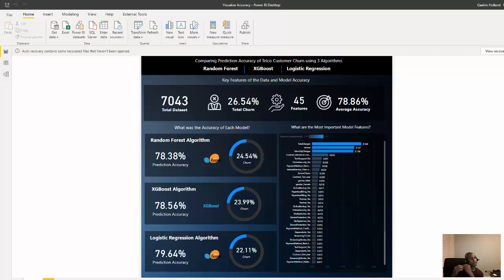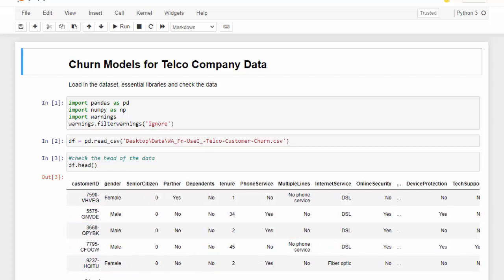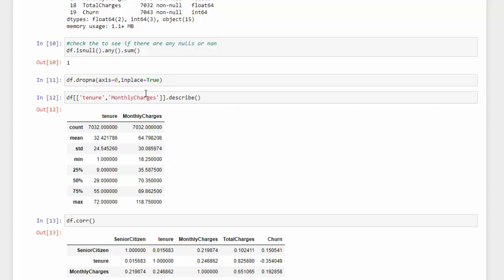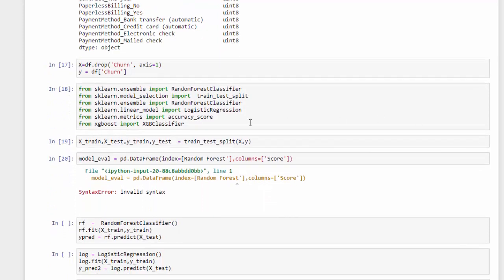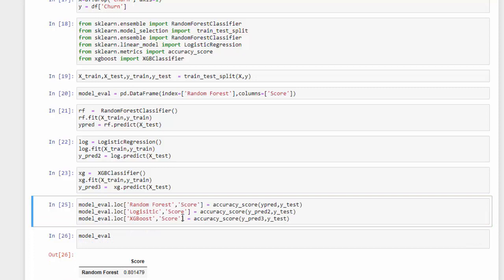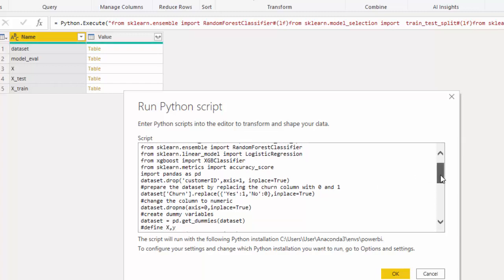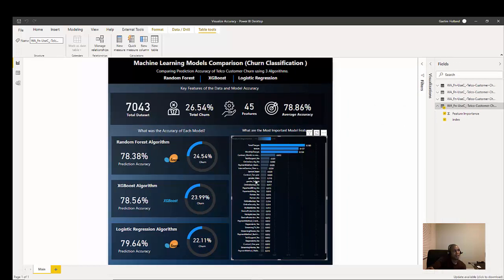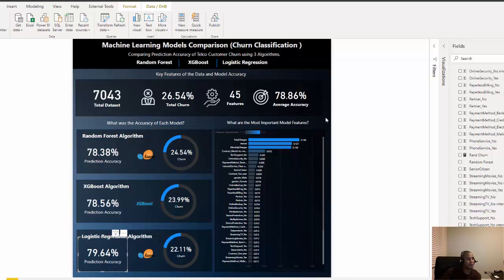Churn Classification Model Comparison with Power BI and Python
The dashboard was created with Powerbi and Python using three classification algorithms; Random Forest, XGBoost, and Logistic Regression.

The models were used to classify customer churn across a telecommunications company dataset of 7k customers. I wanted to visualize the performance with PowerBI instead of just creating a simple table with the accuracy of each model. The dashboard also provides the most important features that are responsible for employee churn. Adding the project to GitHub